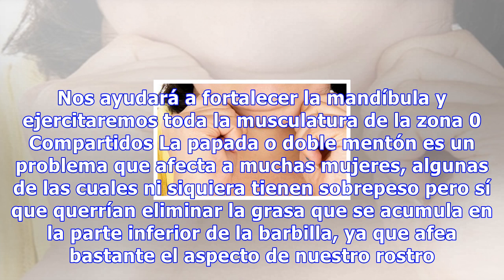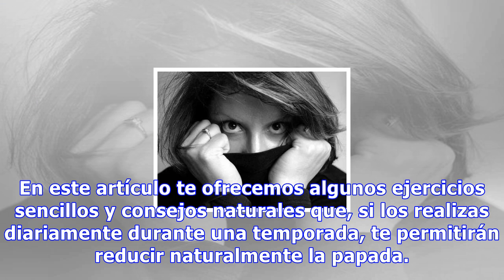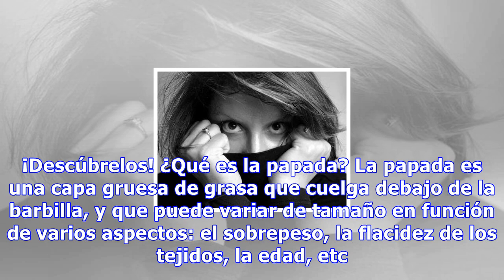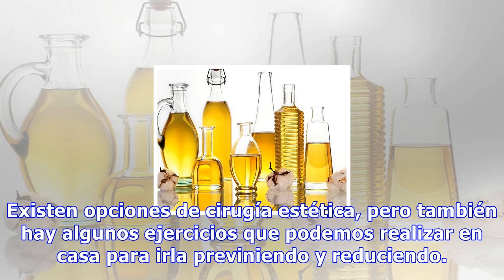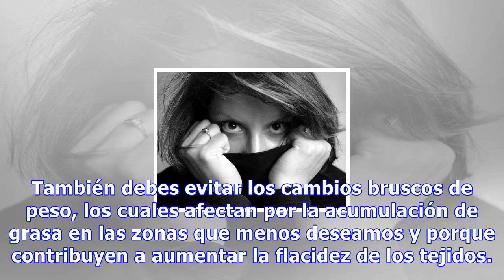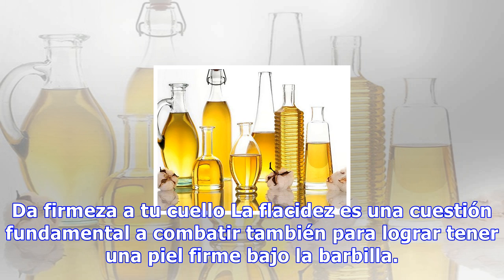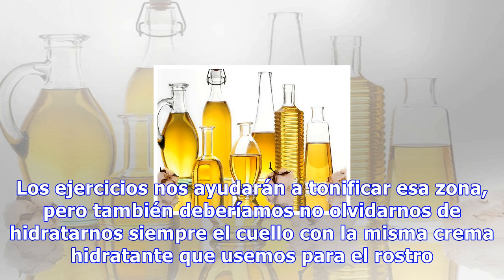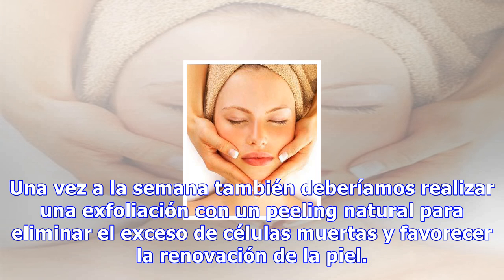6 tips imprescindibles para reducir la papada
6 tips imprescindibles para reducir la papada
6 tips imprescindibles para reducir la papada Una forma sencilla y eficaz de reducir papada es mascando chicle. Nos ayudará a fortalecer la mandíbula y ejercitaremos toda la musculatura de la zona 0 Compartidos La papada o doble mentón es un problema que afecta a muchas mujeres, algunas de las cuale...